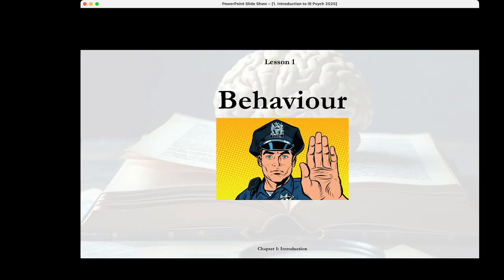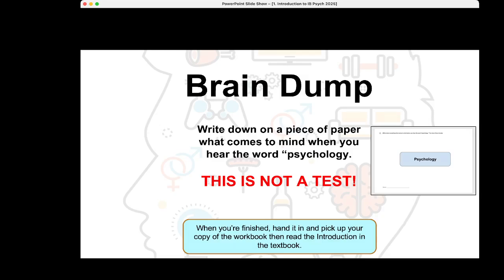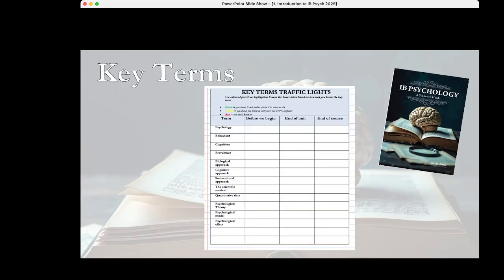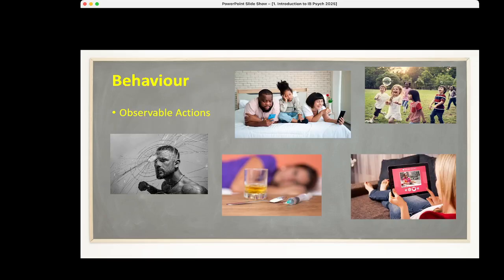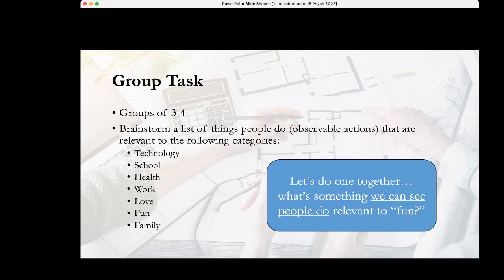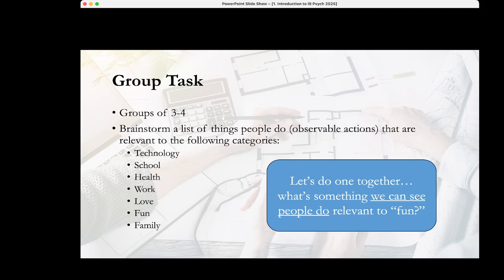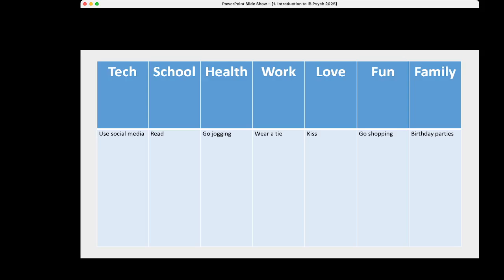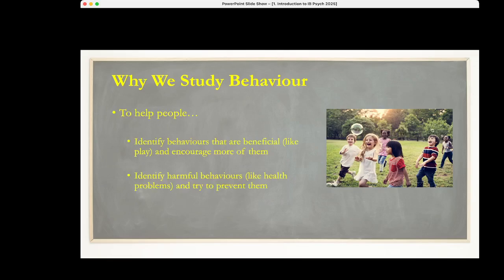Behaviour lesson summary Intro to IB Psych 2nd Ed